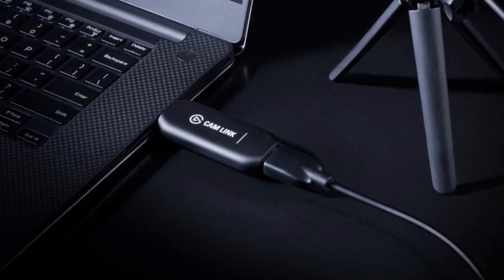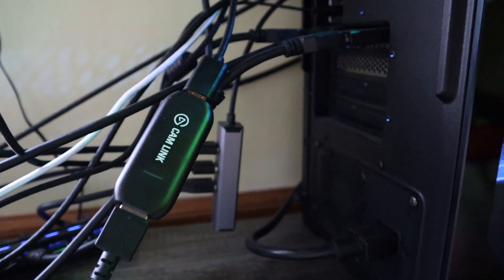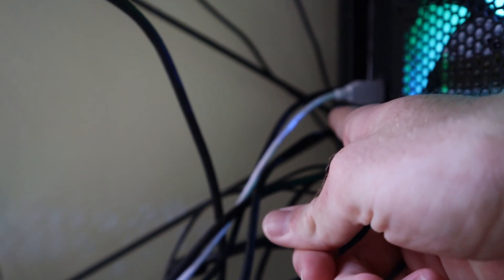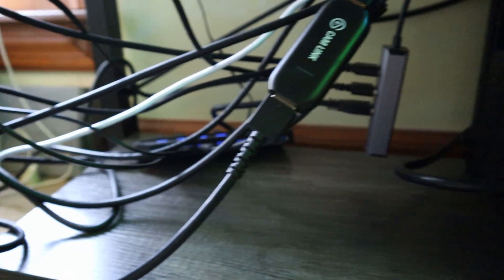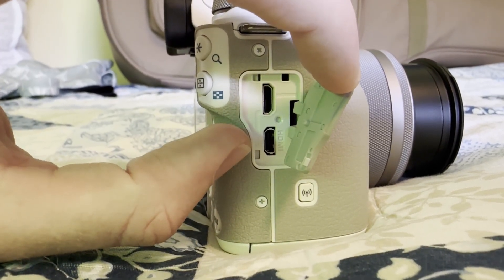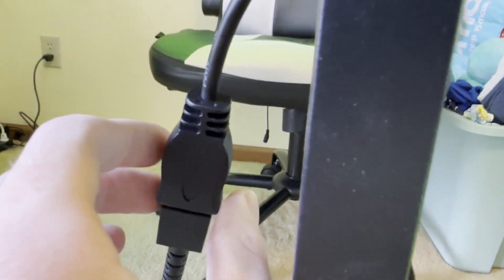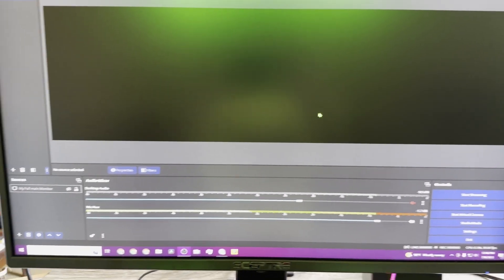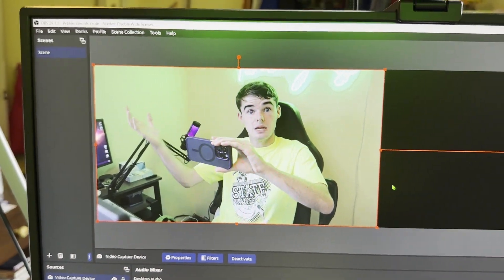How to set up a Cam Link 4K- Complete Setup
In this tutorial, I'll show you how to set up the Elgato Cam Link 4K, and how I personally use it to record my videos!